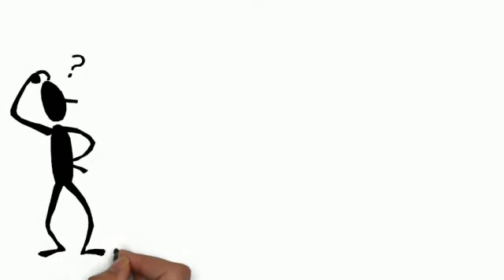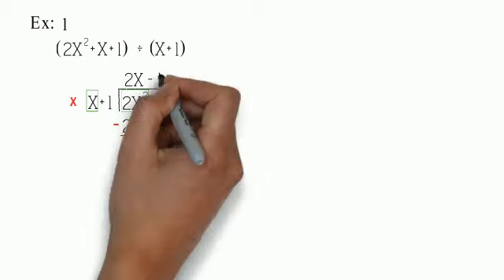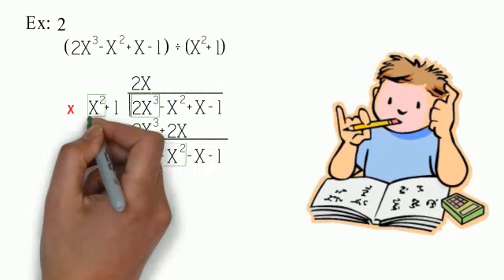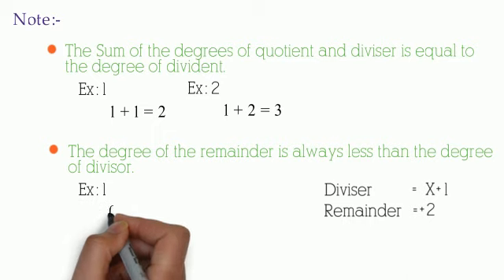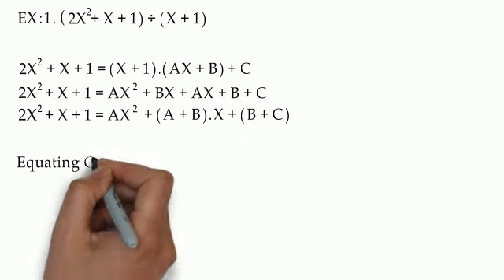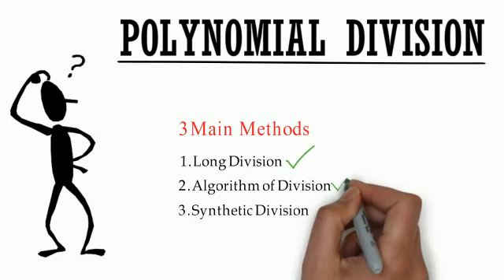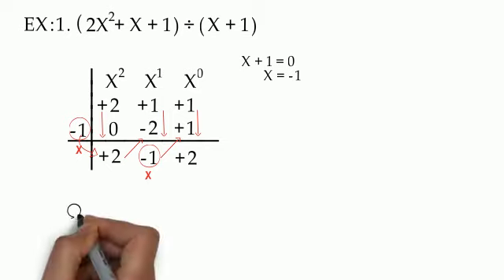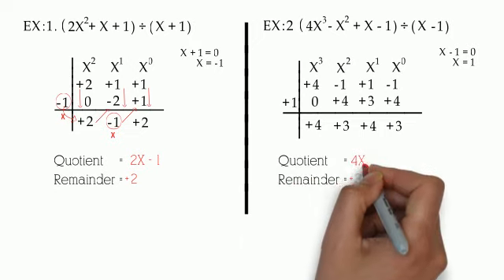summary of Polynomial division in less than 10 mins!!!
summary of Polynomial division in less than 10 minutes!!!(Summary)
 here long division method , algorithm of division method and synthetic method is discussed with worked examples

partial fraction :  shorturl.at/dmtLV

Logarithm :  shorturl.at/hkJM4

polynomials:  shorturl.at/GLTW9